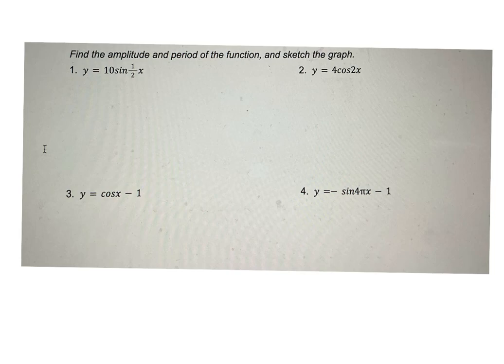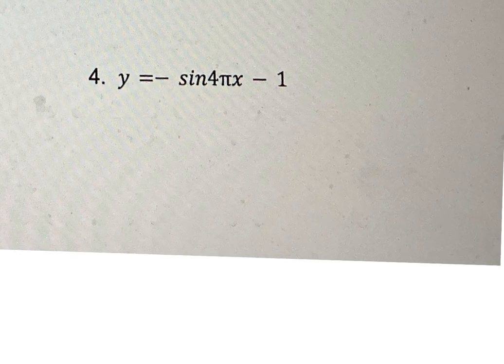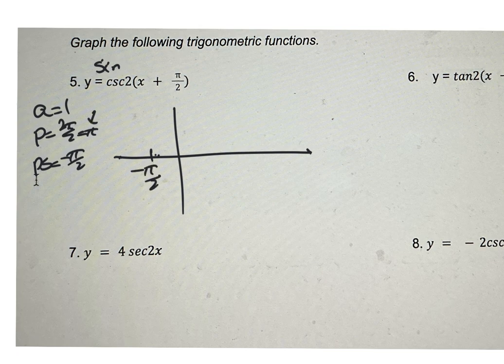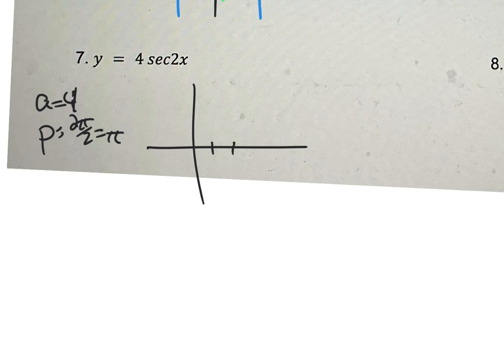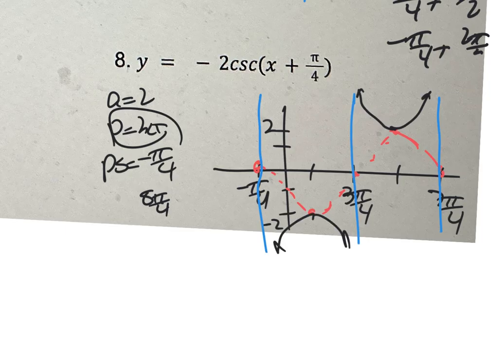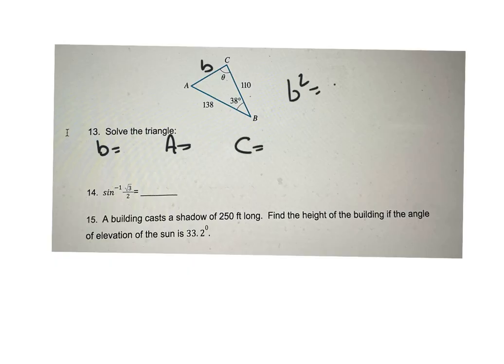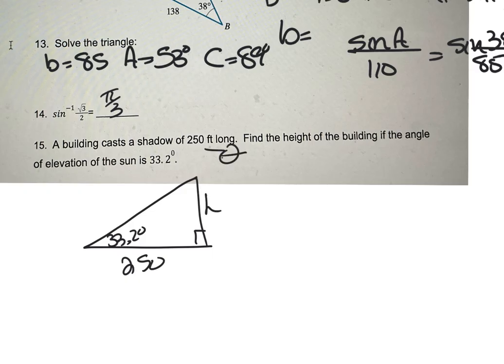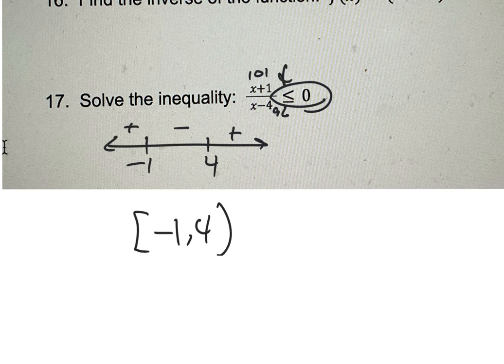Precal practice 13 (2025-26) mb